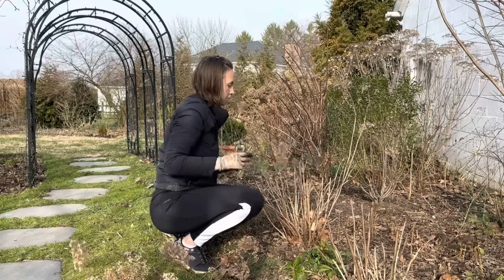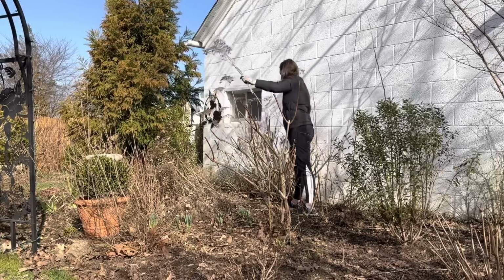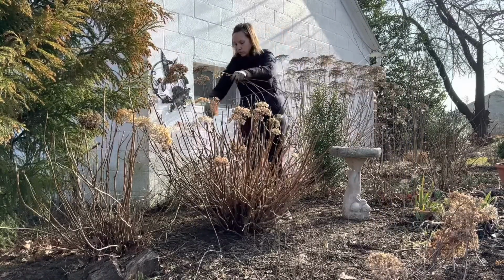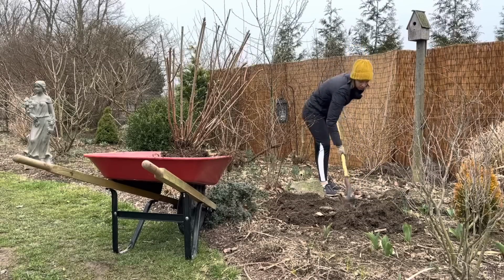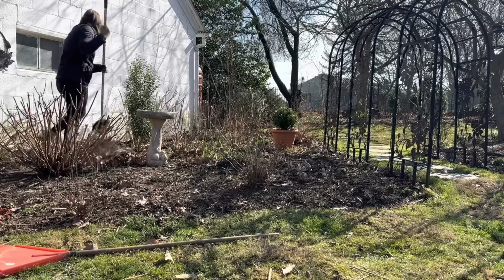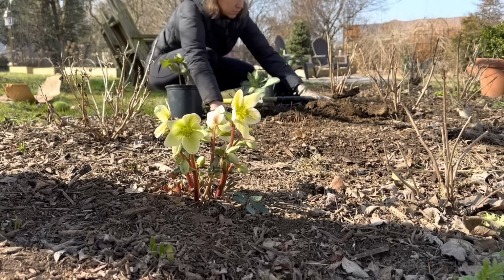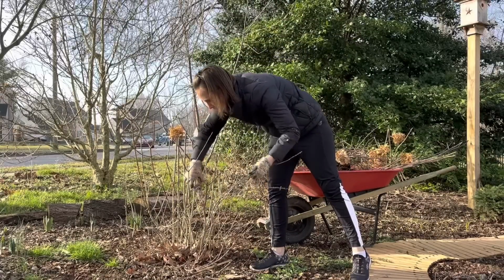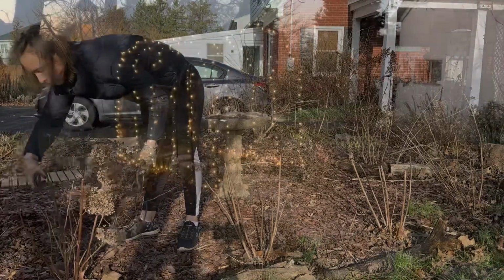My Hubby Slays the Japanese Beetle Magnet, Pruning TONS of Hydrangeas, Moving a Ninebark & Hydrangea